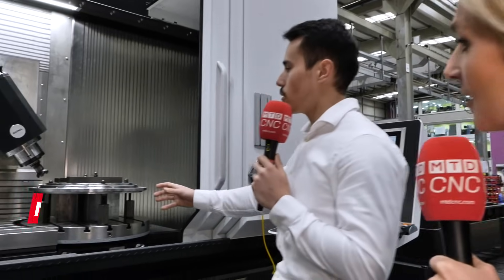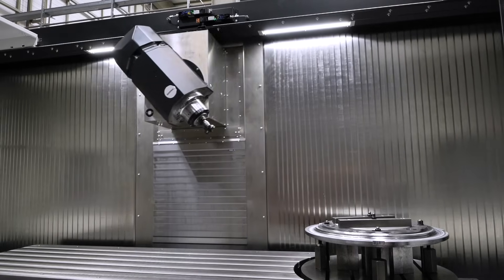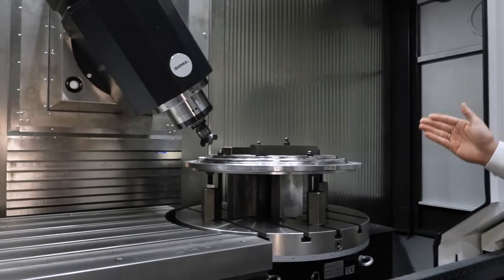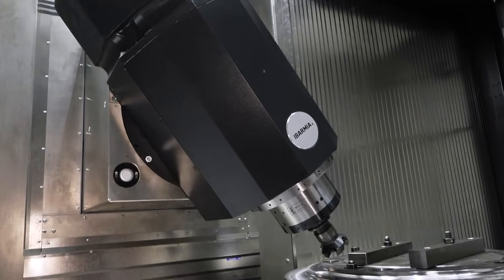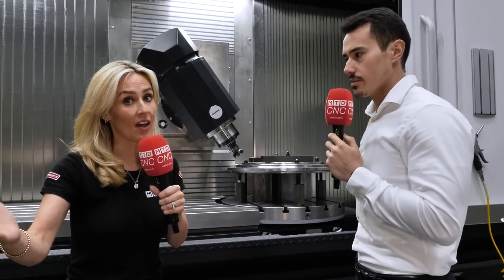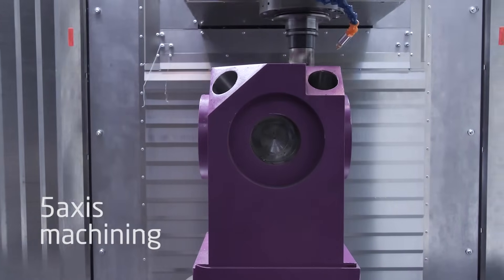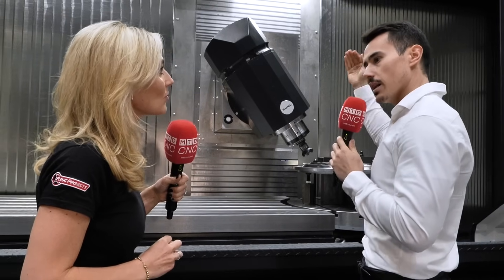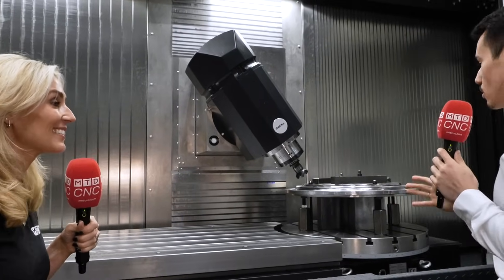A highly flexible machine adaptable to your bespoke needs!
Ibarmia’s Star machine from the Z Series can take on any kind of operations for pretty much any product!

What features make this machine a perfect solution for a huge range of applications? Let’s join MTDCNC’s Lyndsey Vickers and Ibarmia’s Néstor Hernádez to find out.

If you want continuous five-axis machining or need to run three-axis and four-axis jobs, this one machine is your go-to for ultimate flexibility within a really reduced footprint!

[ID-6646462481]